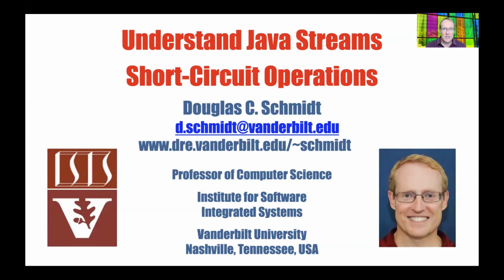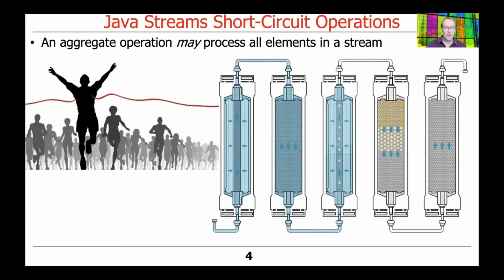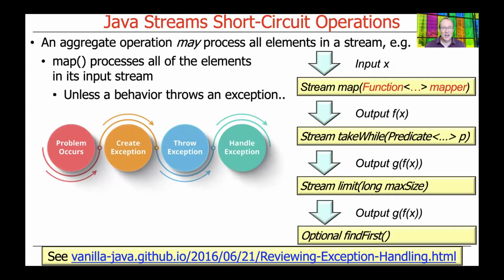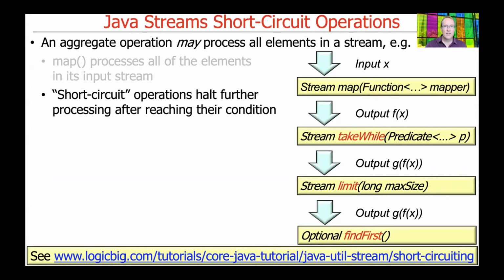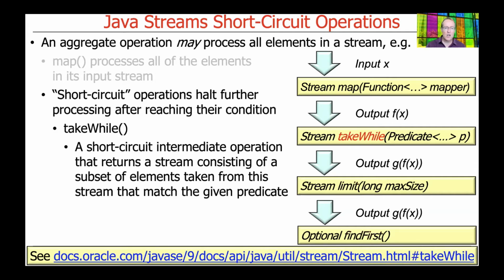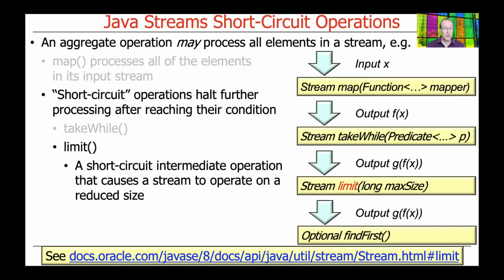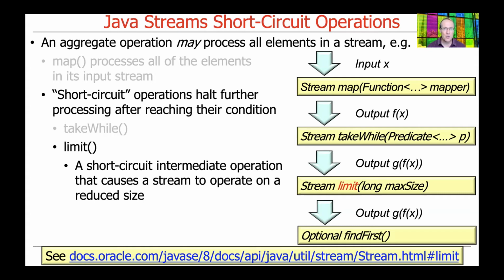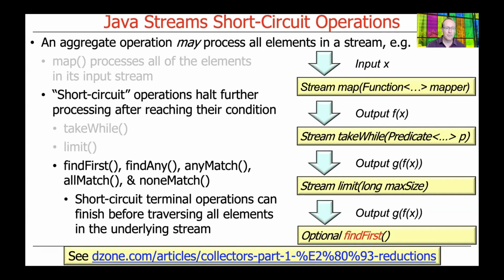Java Streams Short-Circuit Aggregate Operations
This video explores various types of short-circuit aggregate operations (such as limit(), takeWhile()/dropWhile(), findAny(), etc.) that are available in the Java streams framework.